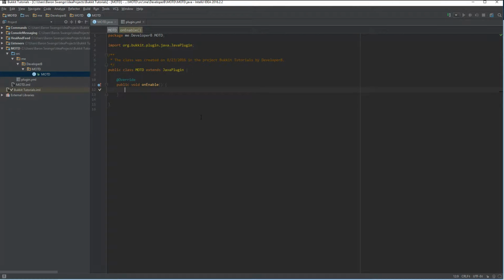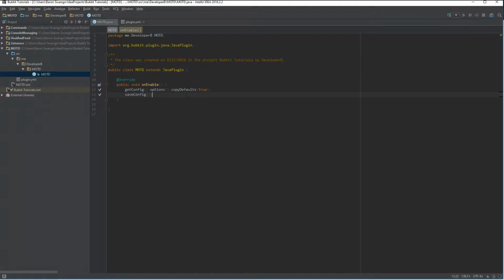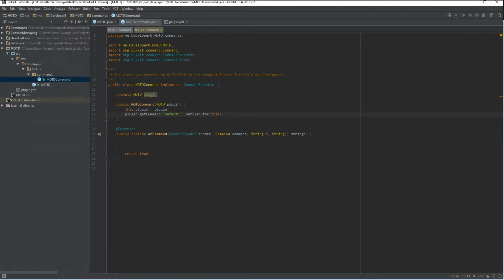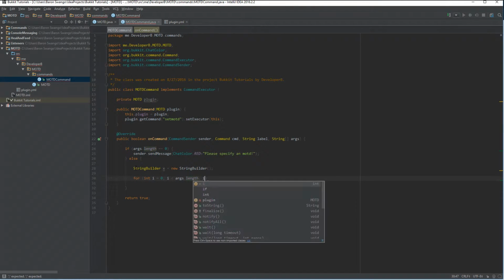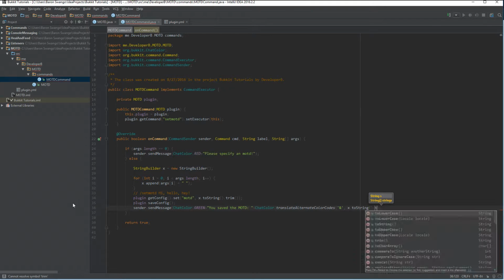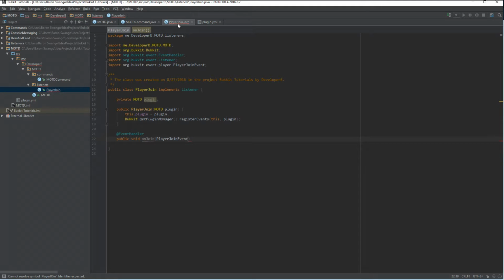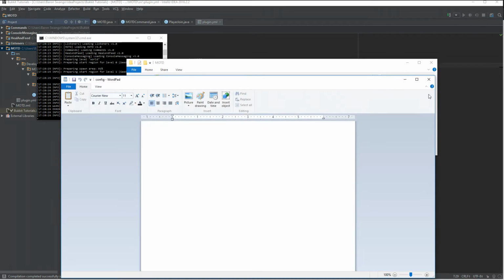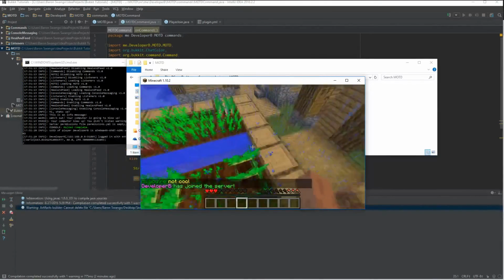Bukkit Coding 1.11 | Episode 5 - Configuration Files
In this episode of the Bukkit coding series, I teach you guys how to create a MOTD plugin using configuration files while implementing topics from the previous episodes.